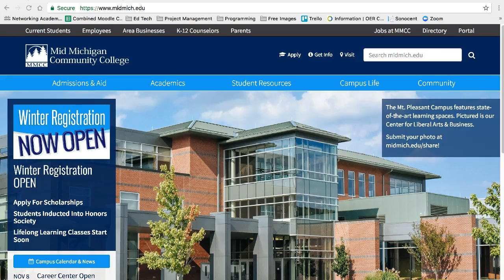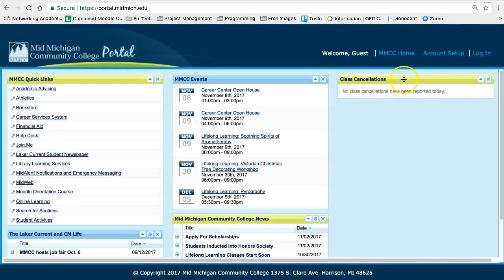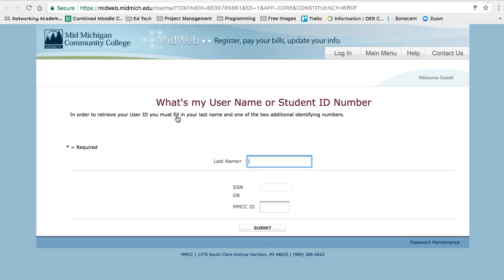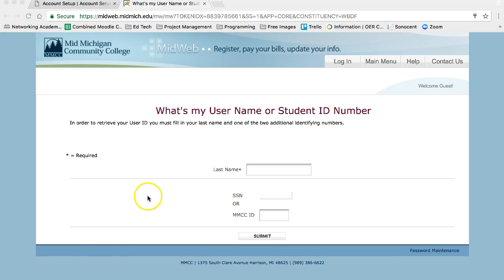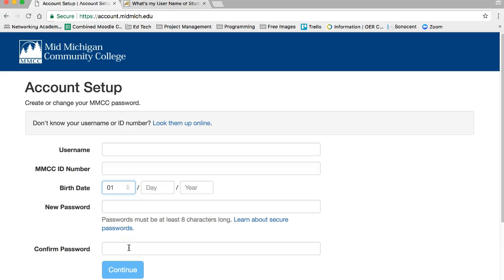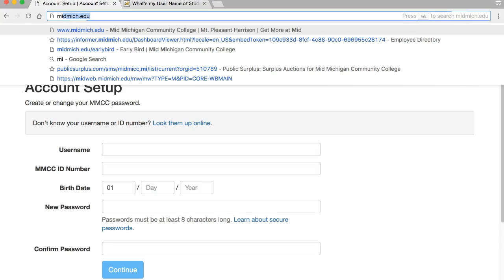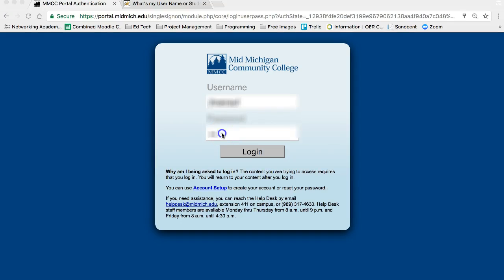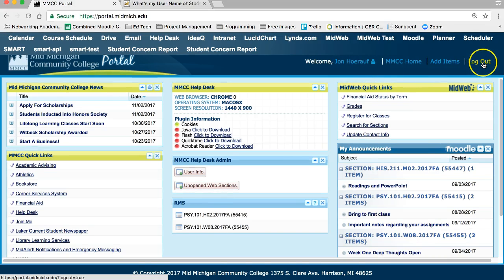01 Logging into Portal